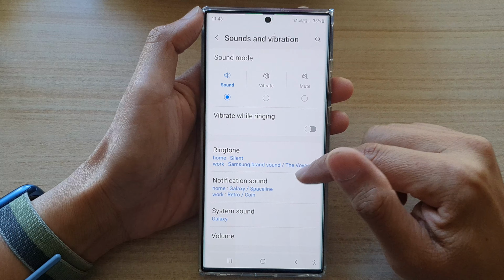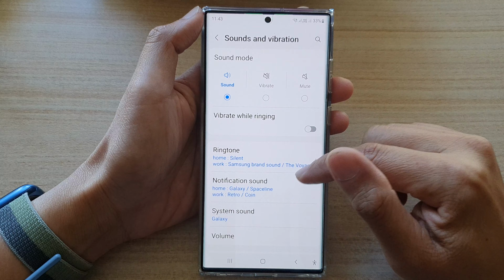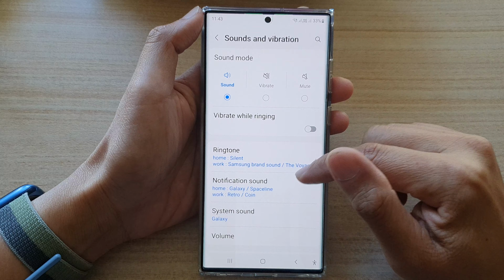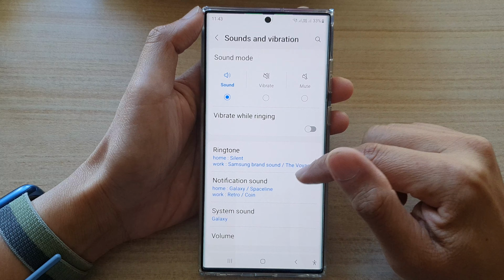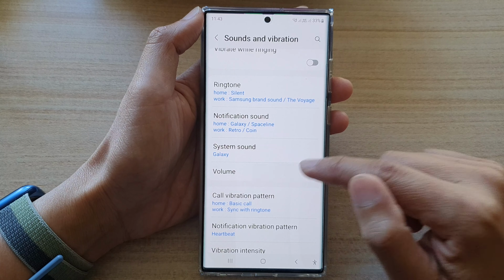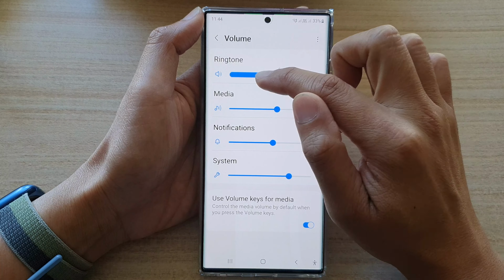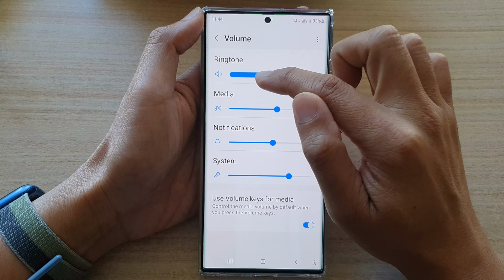Galaxy S22/S22+/Ultra: How to Increase/Decrease Volume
Learn how you can increase or decrease volume on the Samsung Galaxy S22 / S22+ / S22 Ultra.